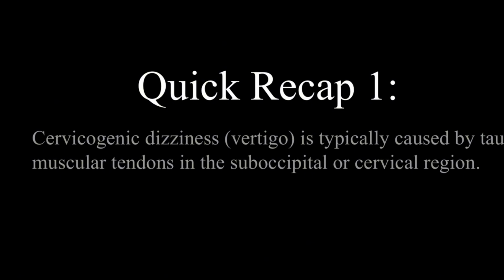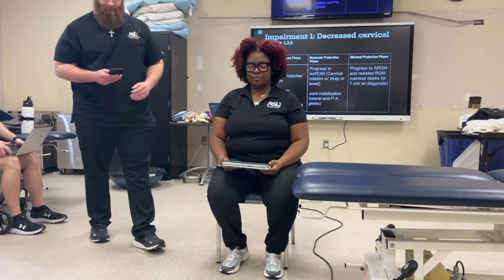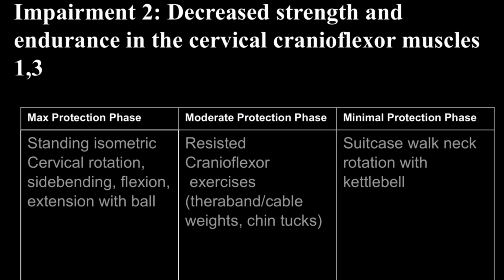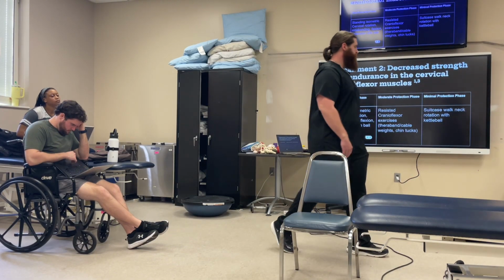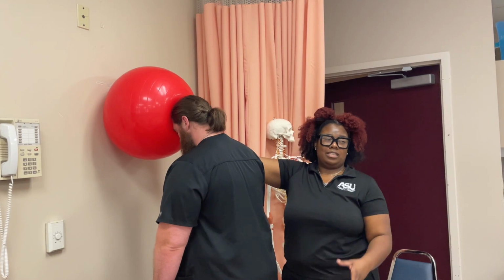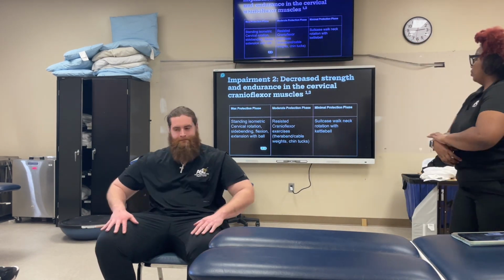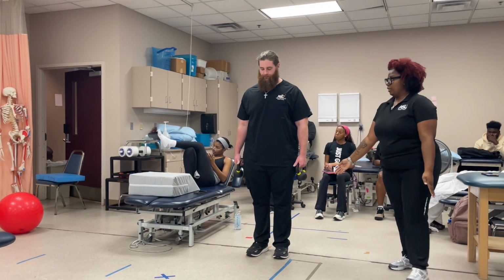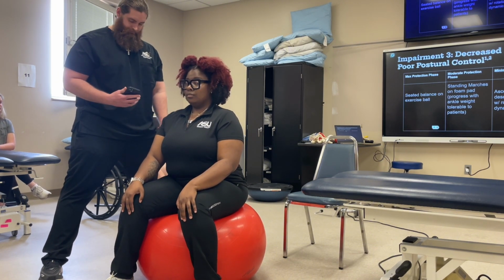Clinical Spine: Cervicogenic Dizziness (Student presentation)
This is subject human error